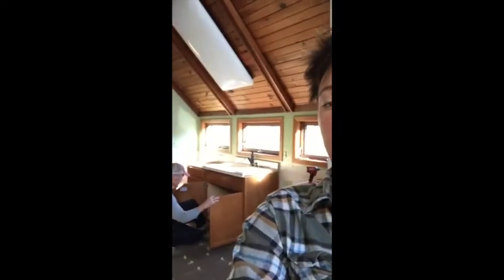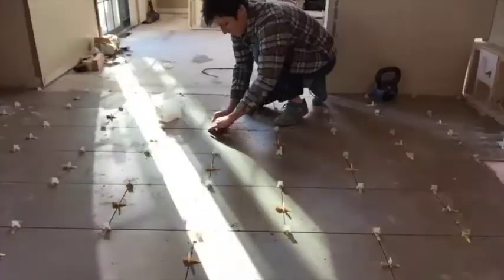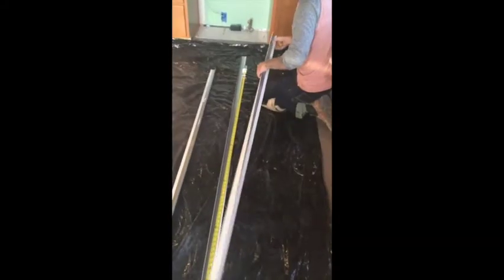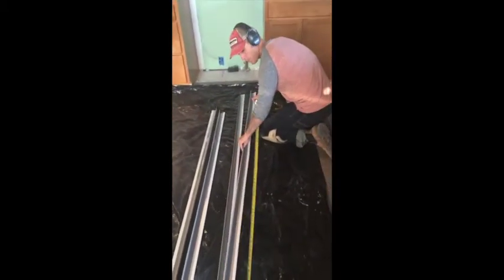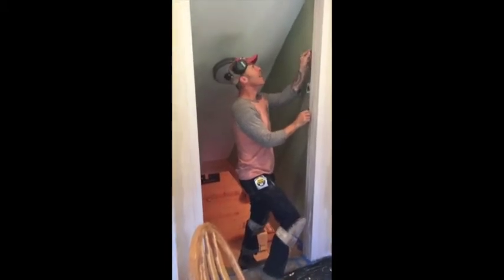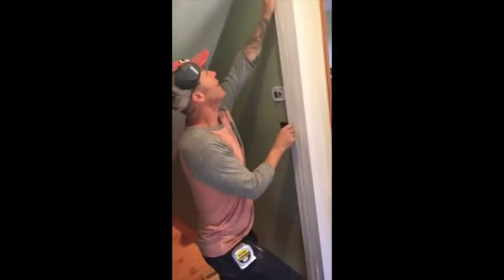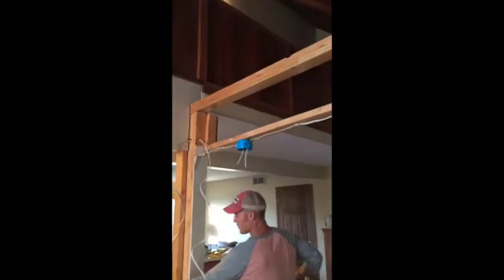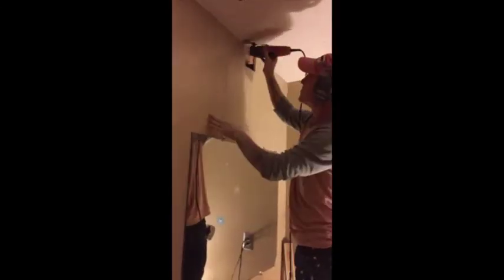holmen day 6